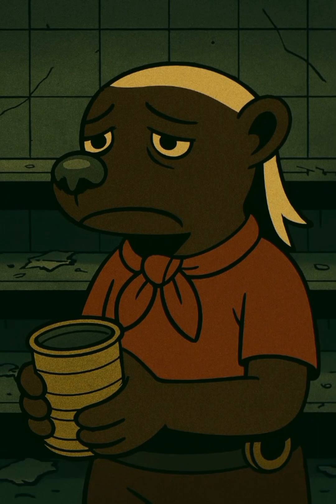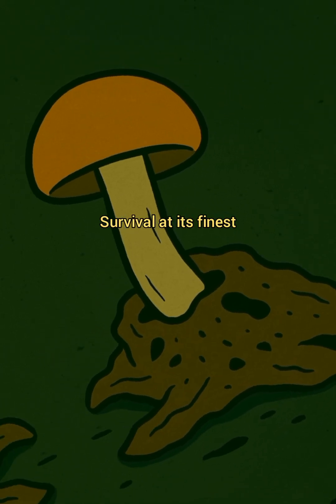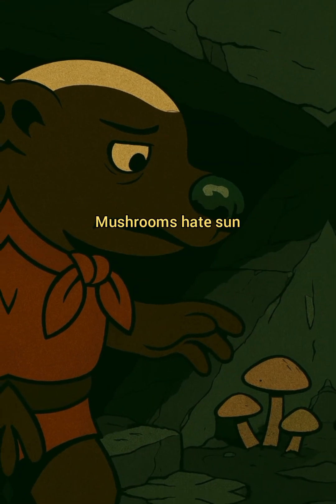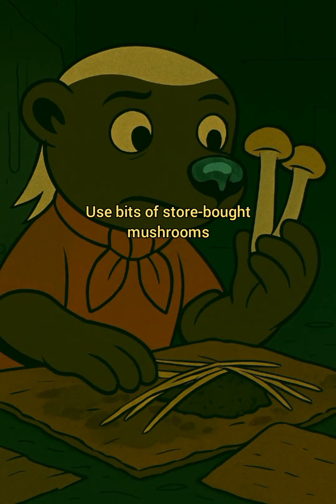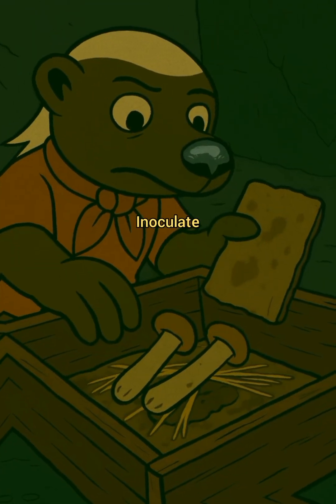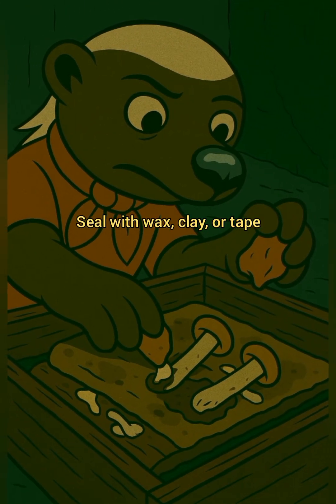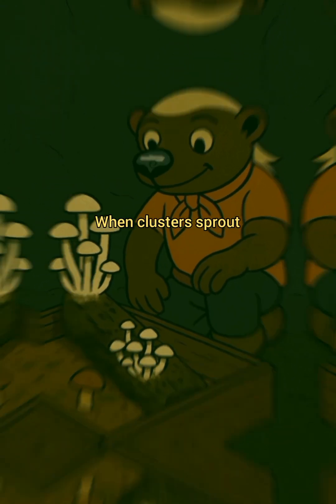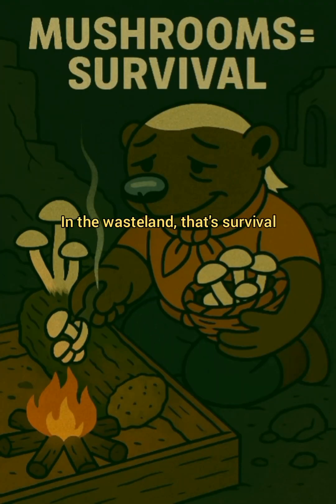How to Grow Mushrooms in a Post-Apocalyptic World, when food is gone.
Food is gone. Shelves are empty. But mushrooms can keep you alive. 🍄
Here’s how to grow them in ruins using scraps, ash, and damp cardboard. Survival isn’t pretty—but it works.